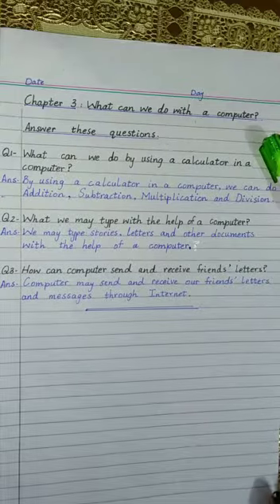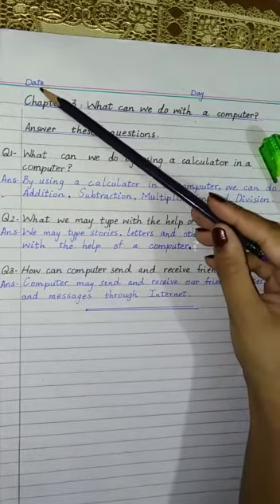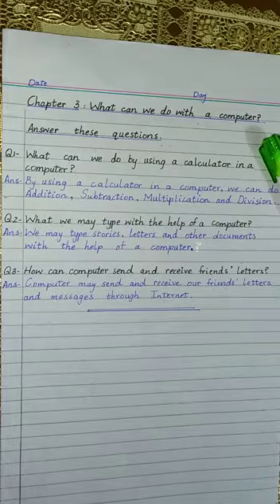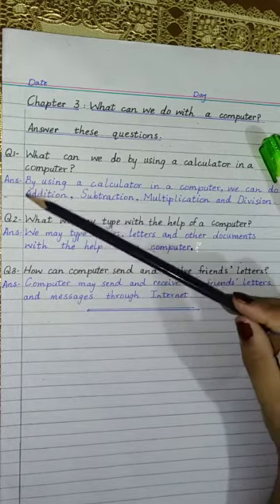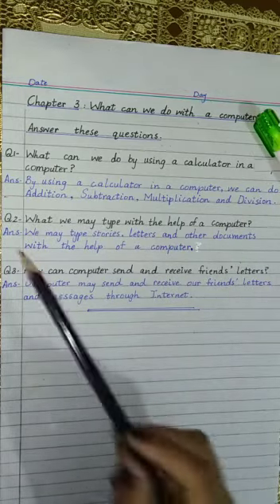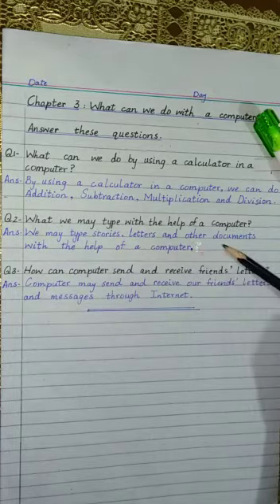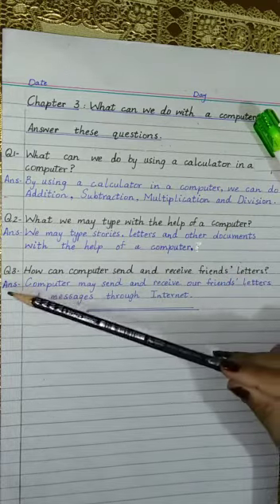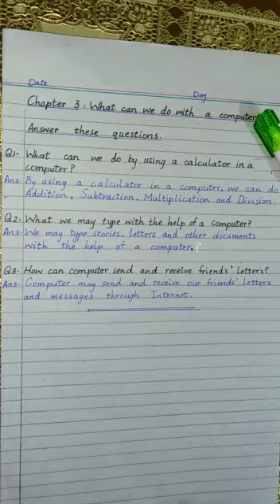class 2 Computer, lesson 3 What can we do with a computer lec 3